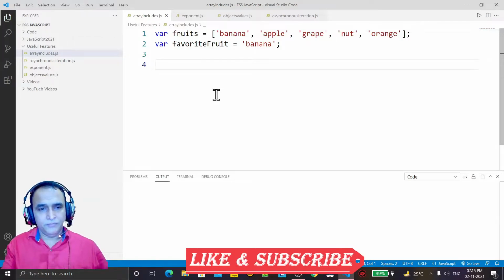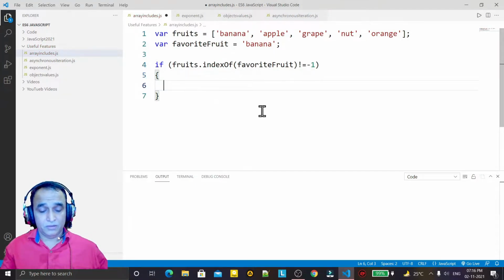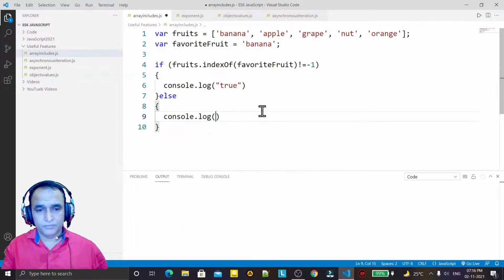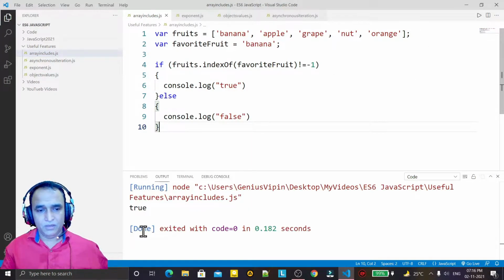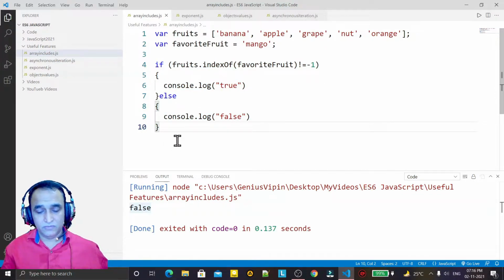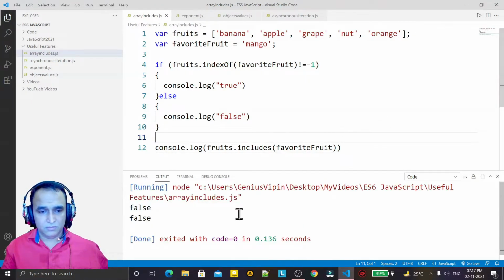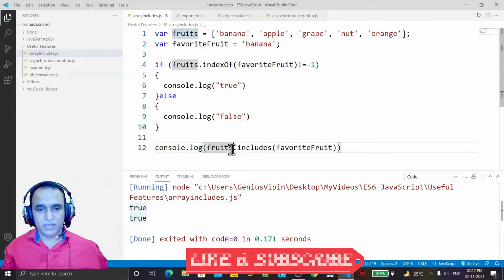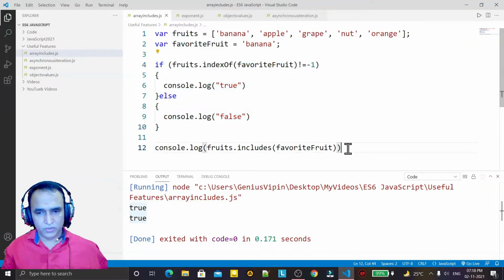JavaScript ES6 Tutorial -29- Array Includes in JavaScript ES7 | Dr Vipin Classes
Array Includes in JavaScript ES7 | Dr Vipin Classes

About this video:
In this video, I explained about following topics:
1. User of array includes function in JavaScript?
2. How to check information is available or not in array using JavaScript?